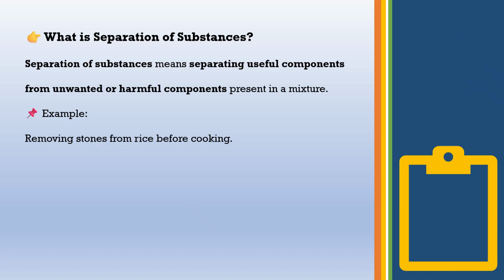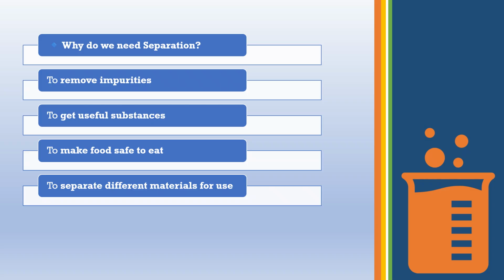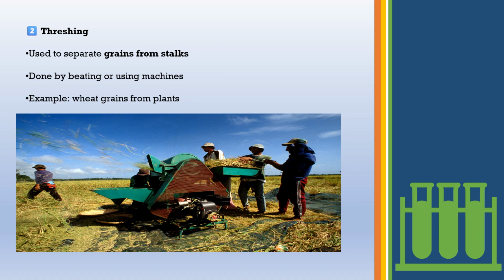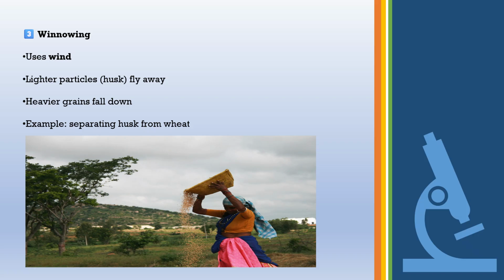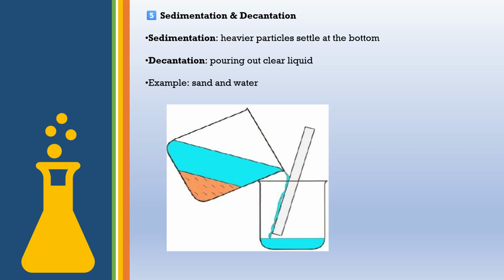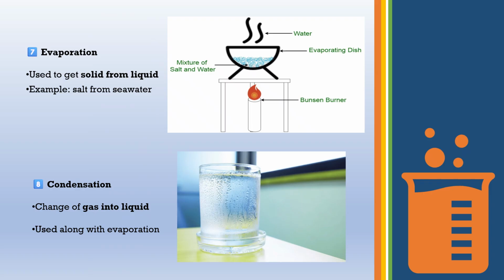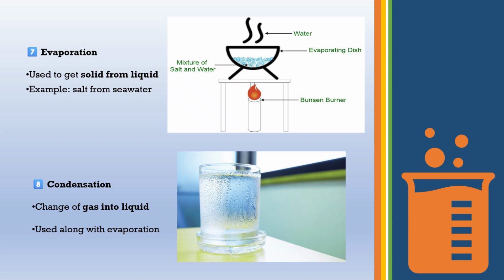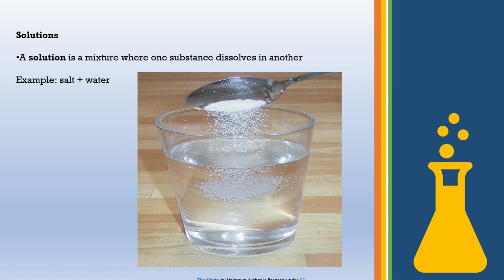Separation of Substances – Class 6 video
* What is separation of substances?,
* Why do we need to separate substances?,
* Handpicking,
* Threshing,,
* Winnowing,
* Sieving,
* Sedimentation, Decantation & Filtration,
* Evaporation,
* Real-life examples,
This video is useful for: ✅ Class 6 students,
✅ School exams & revisions,
✅ Parents & teachers,
✅ Online learning / YouTube classes,
👉 Watch till the end for easy understanding.